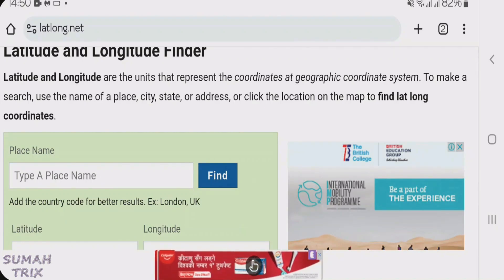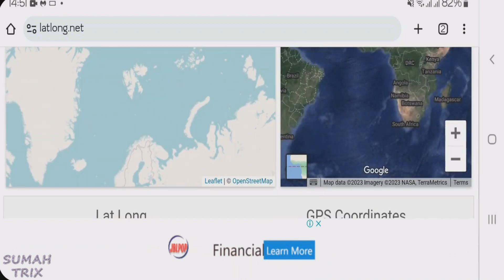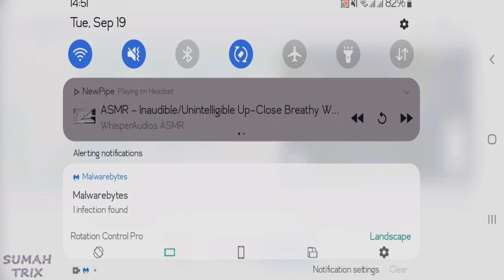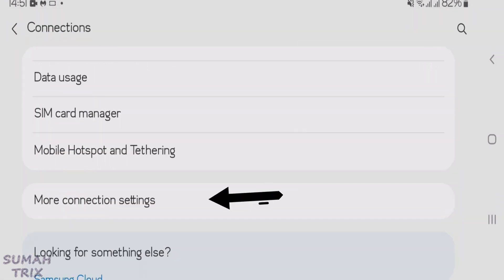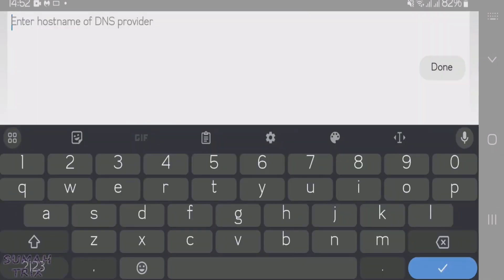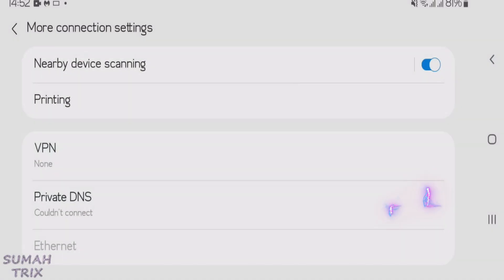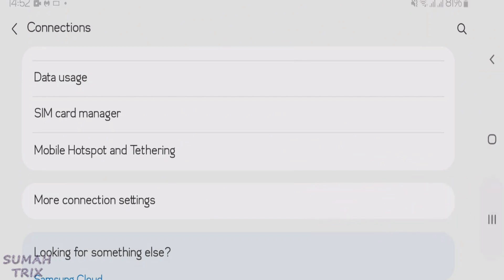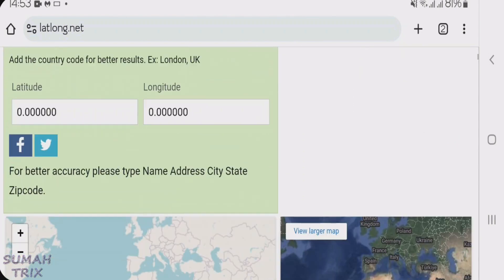Adblock Chrome Android 2024!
In this video, I'm gonna show you how to block ads on chrome android. Watch the video and block any ads on chrome in just 30 seconds.

The above video shows only how to block ads on Chrome for Android...
IF you want to block ads on any apps on your android phone, follow this video

Queries solved in this video:
block ads on chrome android
adblock for chrome android